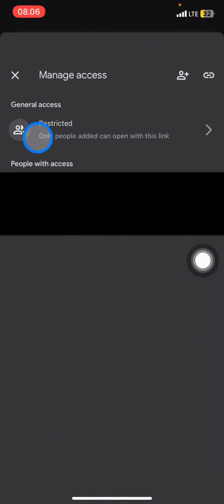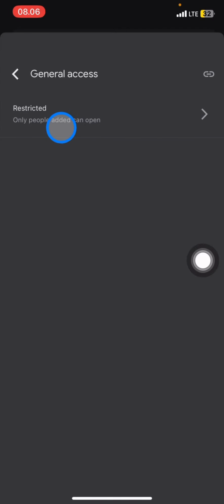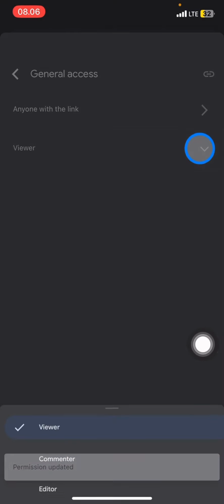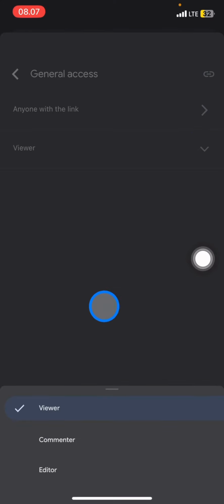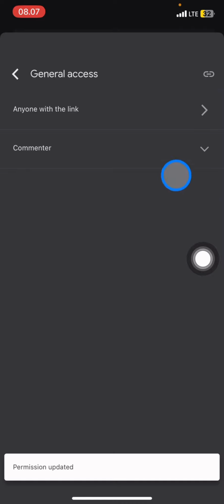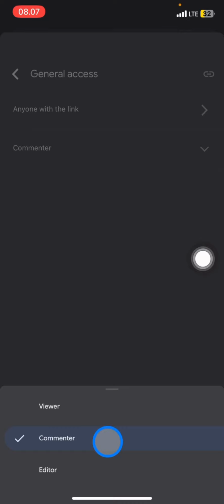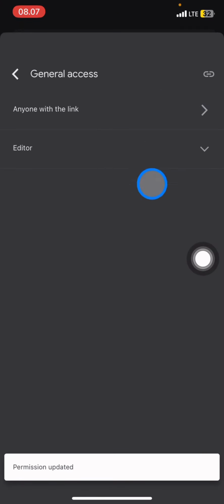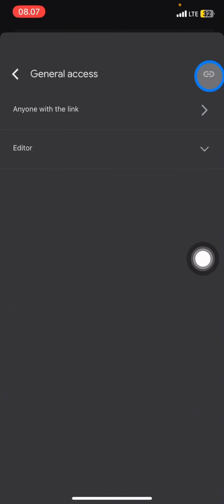❤ FAST TRACK: How To Share Google Sheet With Other Users | Give View or Edit Access to Anyone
Google sheet was designed to be operated in multiple user. You can do a collaboration work with your team in on document. This feature make the user easy and efficient to work. Here is the tutorial to share Google sheet with other user